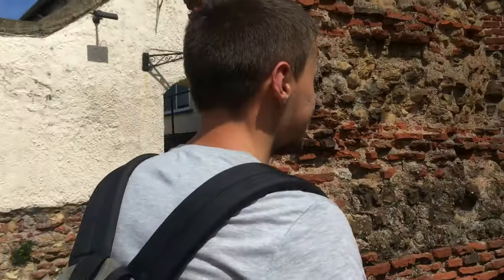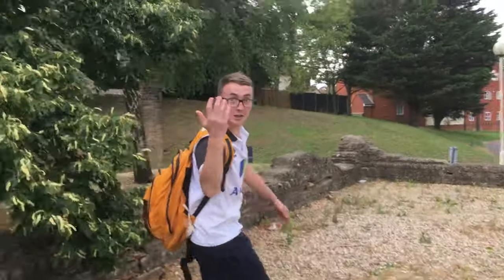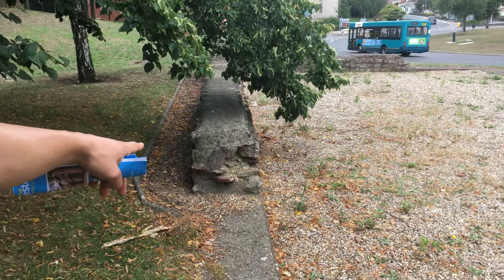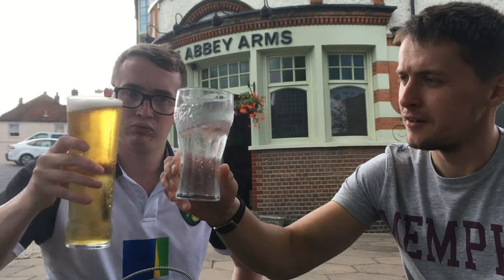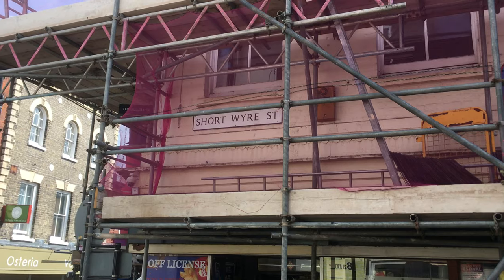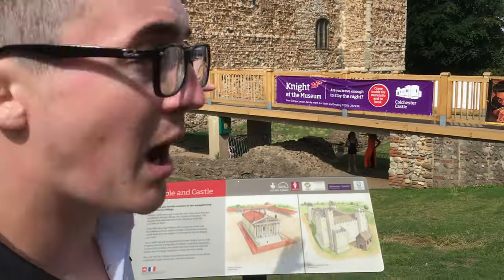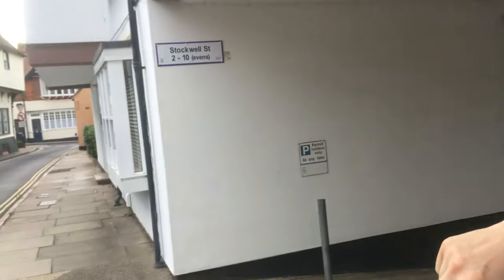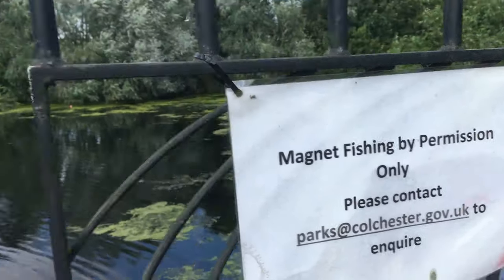EXPLORING COLCHESTER WITH THE DIPPY DETECTORISTS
Armed with just a tour guide booklet we set off round the historic Roman city of Colchester exploring its sights and fruitful history.

Leggett finds a water tower built with Norfolk bricks after our county did a deal with the Romans. To store water for consumption was not it’s only perk though as he reveals how it was used as a weapon during war. He also walks through the remains of a Roman Church, an amazing building now protected by our Police force.

Miller stumbles upon Britain’s largest surviving Roman gateway and explains why the Hill Giants modified the wall to further their protection. Not only does he land himself with a Mr Whippy ice cream, he explains how William the Conquer built Colchester Castle, a building still standing proud after almost 1000 years.

Blur, twinkle twinkle little star and Dermot O’Leary feature in the first episode of this blockbuster series.

All likes, comments, shares and subscriptions are appreciated!

To join our growing and interactive Facebook community, like our page and get involved in the comment section by typing 'The Dippy Detectorists' into the Facebook search bar.

5th August 2019

 - Leggett and Miller

Comedy/Satire